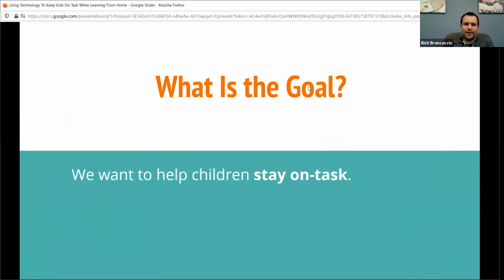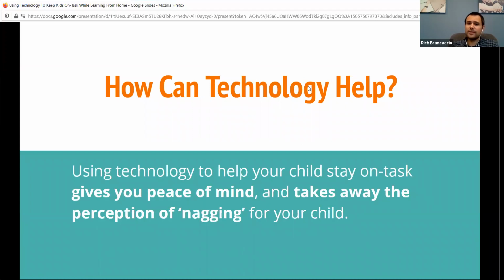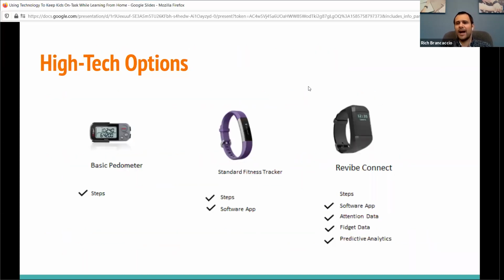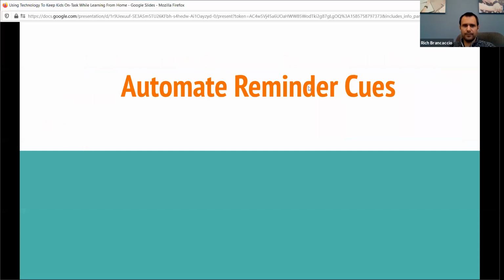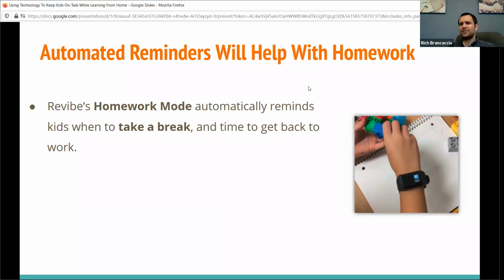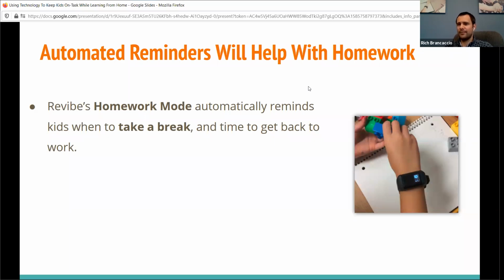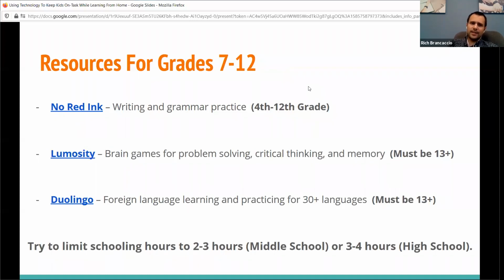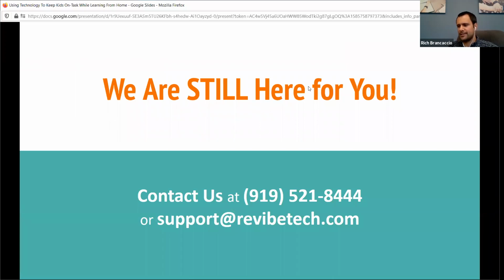Using Technology to Keep Kids On-Task While Learning From Home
There are several ways that technology can assist parents in creating structure (and sanity) as they are trying to get things done, while also helping their children learn-from-home.

Watch this webinar to learn how to leverage technology to:
- create a schedule for your child that includes chores, homeschooling, and even washing hands
- automate reminder cues for your child throughout the day
- provide fun and educational activities
- develop independence and executive functioning skills

Host:
Rich Brancaccio, School Psychologist and Founder/CEO of Revibe

Rich has over a decade of experience as a School Psychologist and specializes in working with kids with ADHD and on the Autism Spectrum. He has personally evaluated hundreds of children with developmental needs and provided consultation and insight for over one thousand cases.